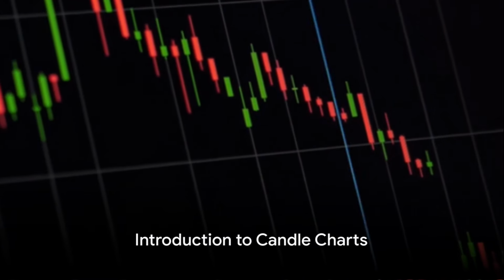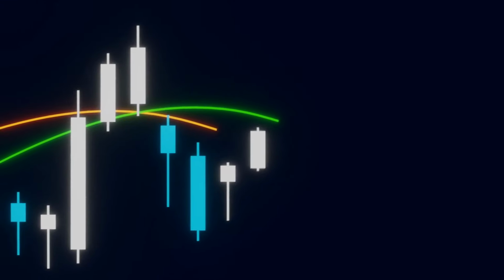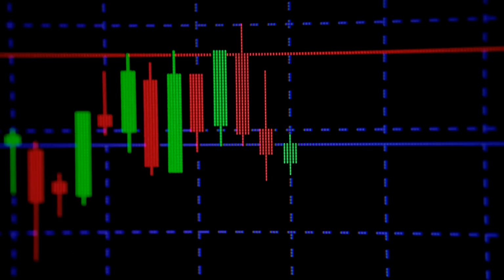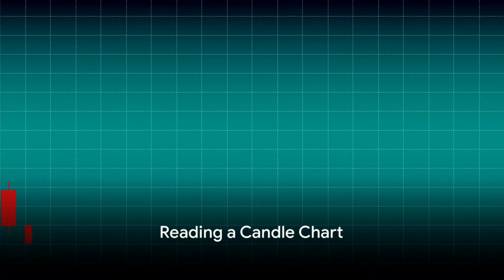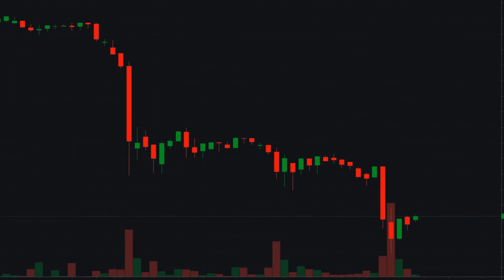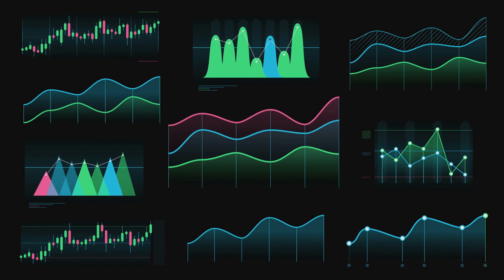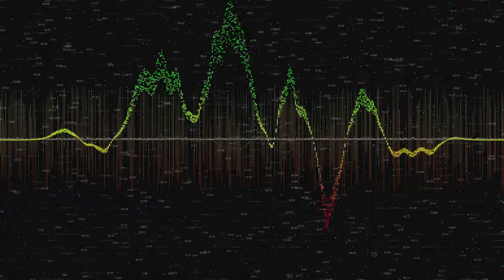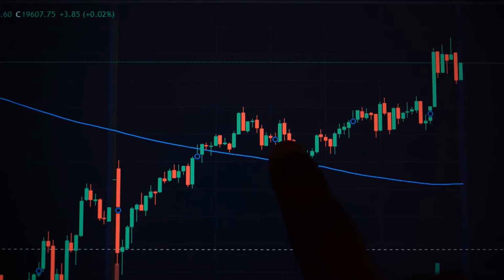Candle Chart - Unveiling India's Stock Market | What Is Candlestick Chart? 🤔 | Complete Candlestick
👉 In this informative video, we dive into the fascinating world of the Indian stock market and demystify the intricacies of the candle chart. Using well-established financial principles, we break down the candle chart and explain its significance in stock trading. Whether you're a beginner or an experienced investor, this video is a must-watch for anyone looking to enhance their understanding of the Indian stock market.

👉 Join us as we unravel the secrets behind the candle chart and empower you with valuable insights.

Happy investing!
👉 Explore the fascinating world of India's stock market with our video 'Candle Chart - Unveiling India's Stock Market.' 📈🇮🇳 Learn the ins and outs of the Candlestick Chart, a powerful tool for analyzing stock prices. 🕯️📊 Dive into the complete guide to understanding candlestick patterns and make informed investment decisions. 💡✨